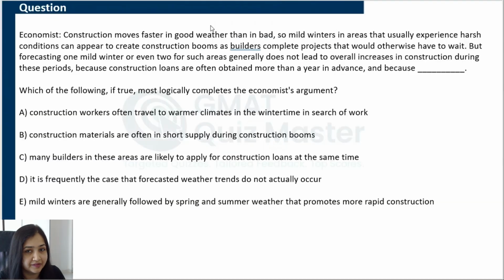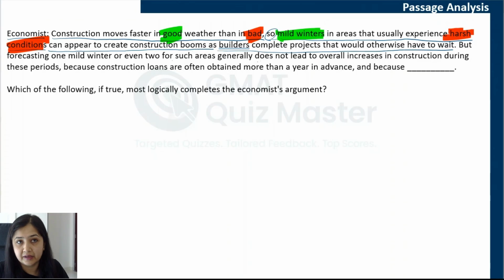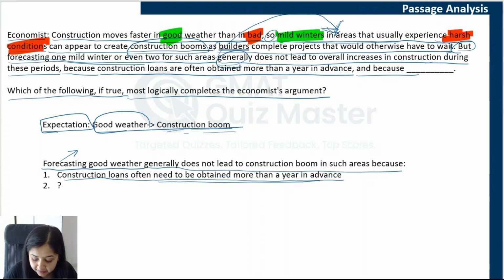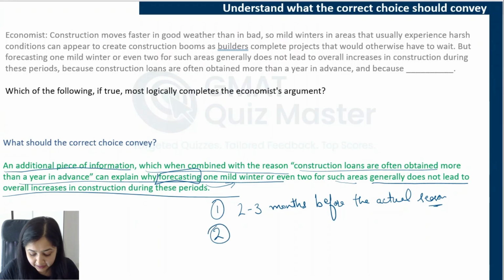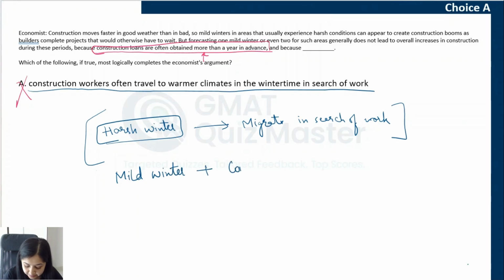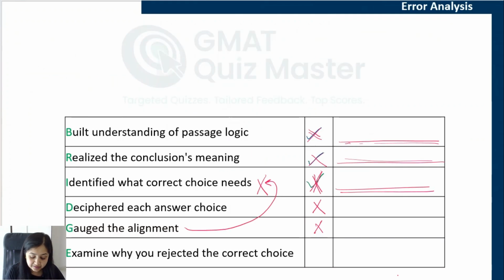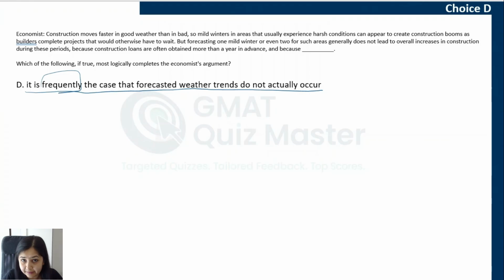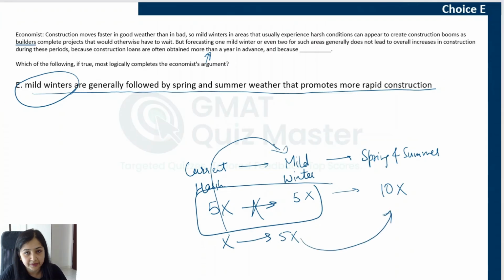OG Solution | CR | Logically Completes| Error Log Guide | GMATQuizMaster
Master this Hard Official Guide Critical Reasoning Logically Complete question with our comprehensive solution! We don't just give you the right answer - we explain exactly why each incorrect choice is wrong and show you how to properly log this question for maximum learning.

What You'll Learn:
✅ Complete solution walkthrough for a Hard OG question
✅ A common trap in Logically Complete questions with two reasons
✅ How to identify what the blank actually needs
✅ Detailed analysis of every answer choice
✅ Why three popular incorrect choices feel right but fail
✅ How to fill your error log for this question type

Why This Matters:
In many Logically Complete questions where one reason is given, students assume it's complete and look for an independent second reason. The real test? Recognizing when the first reason is incomplete and the blank needs to provide the missing piece that makes it work. Miss this, and even strong reasoners fall for tempting wrong answers.

Error Log Section:
Learn how to categorize this question in your error log to track whether you're properly identifying incomplete reasoning versus looking for independent explanations.

Ready for More Targeted Practice?

Free diagnostic quizzes to identify your weak spots
Personalized feedback on every question
Strategic practice based on official GMAT patterns

Timestamps:
0:00 - Introduction and Question Pattern
1:29 - Passage Analysis
7:01 - What the Correct Answer Choice Needs to Convey
8:59 - Choice A Analysis
12:11 - Choice B Analysis
13:32 - Choice C Analysis
15:27 - Choice D Analysis
17:12 - Choice E Analysis

Your GMAT success comes from understanding patterns in your mistakes.
GMAT Quiz Master: Targeted Quizzes. Tailored Feedback. Top Scores.